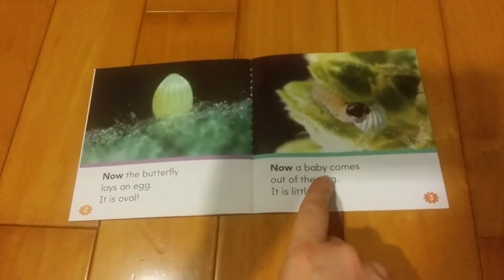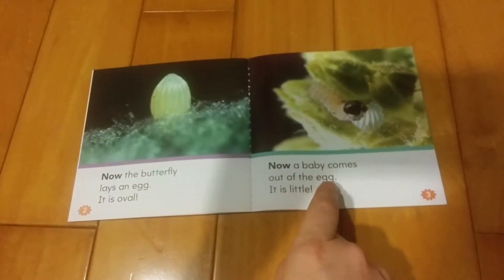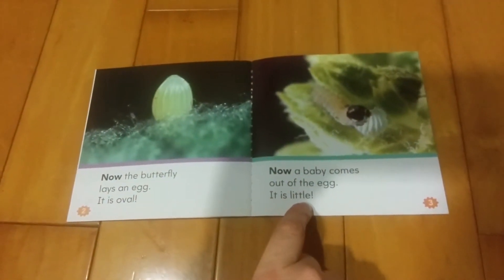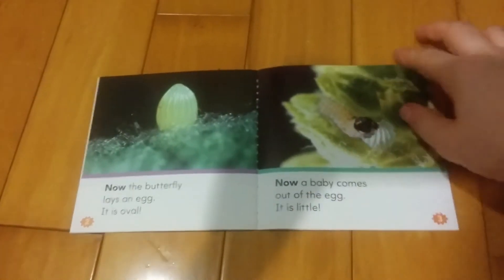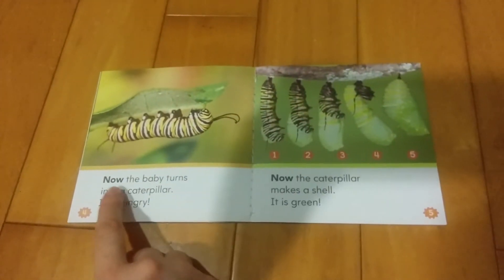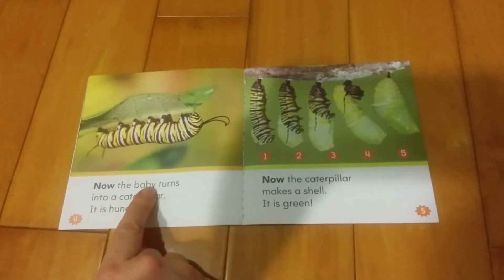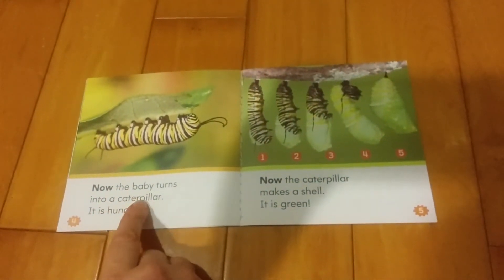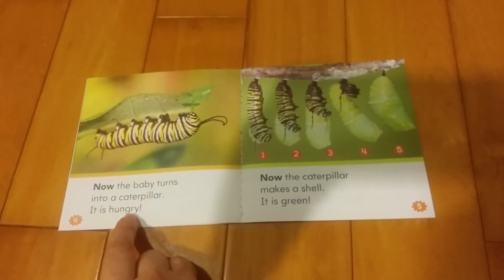Now - Now you will learn about a butterfly